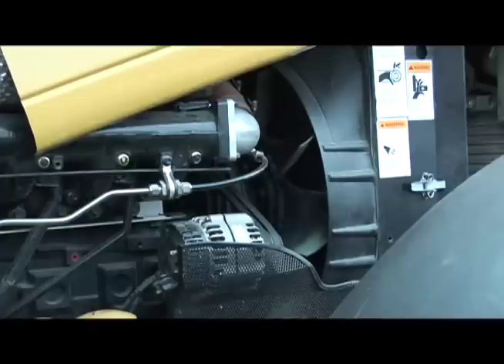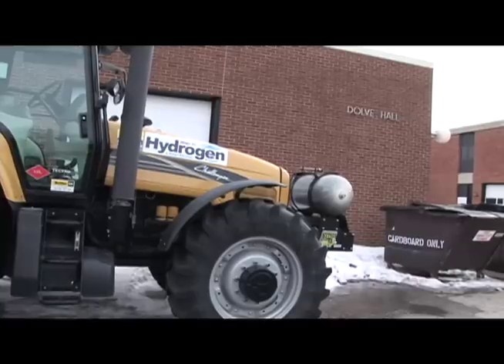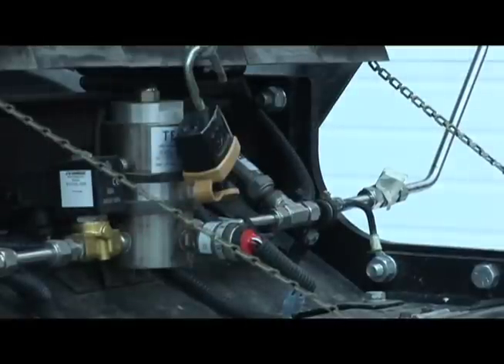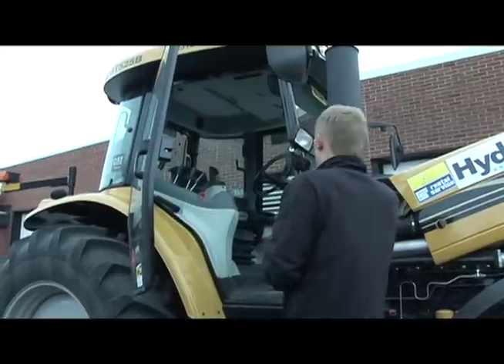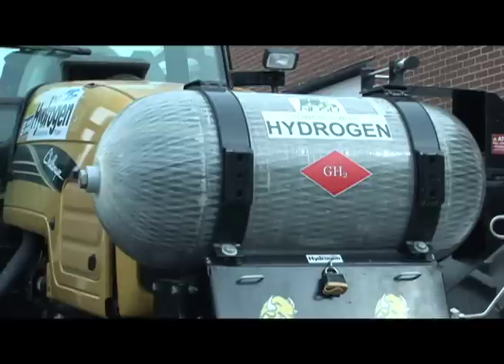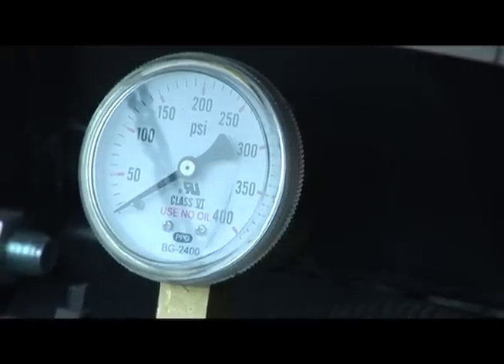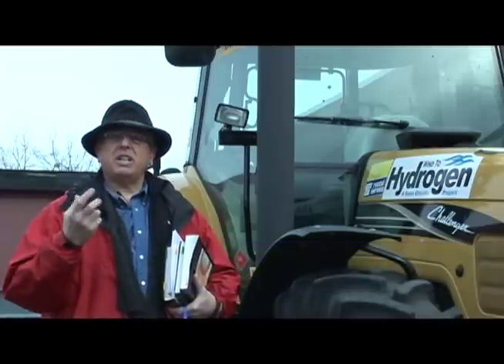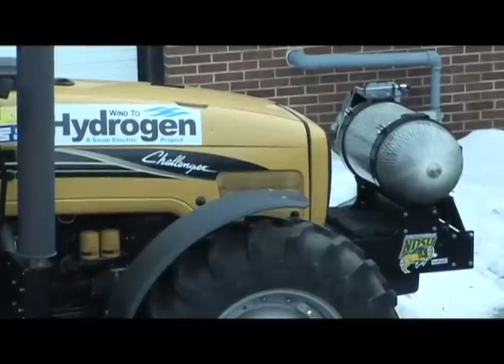Kit Cross Campus News (Hydrogen Tractor)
NDSU helps farmers go green in a big way